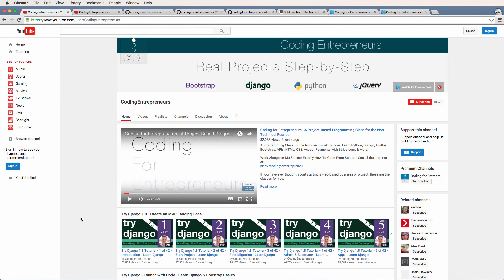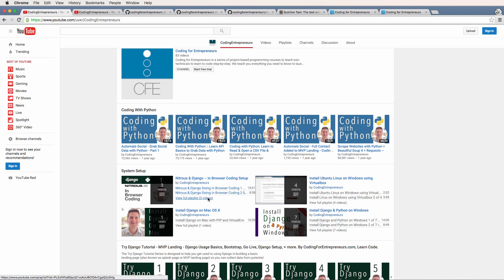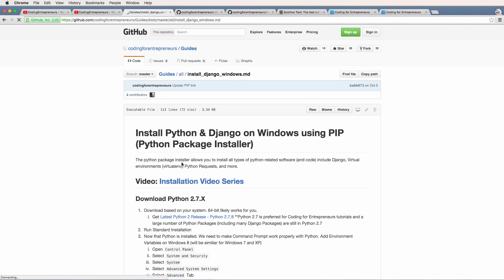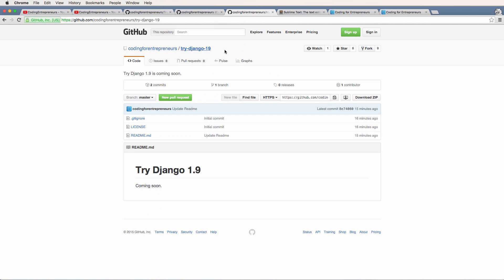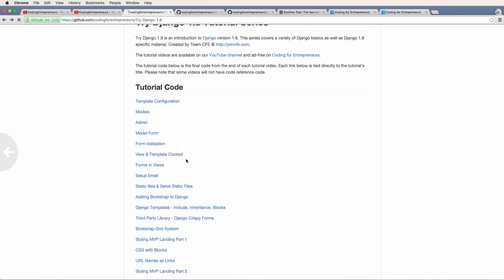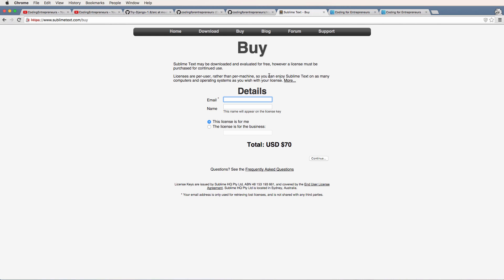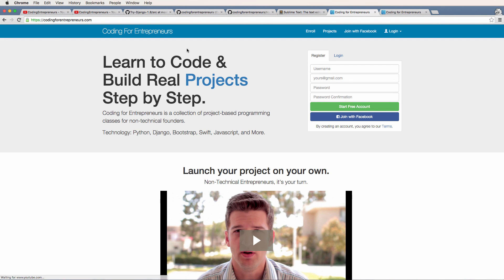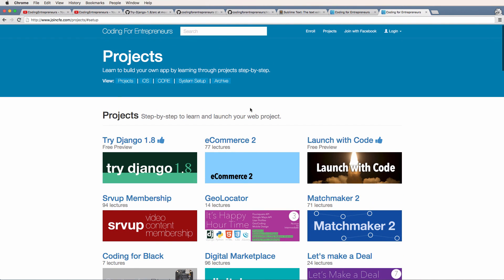Try Django 1.9 - 3 of 38 - Before Getting Started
Generally the topics will include:
- And More